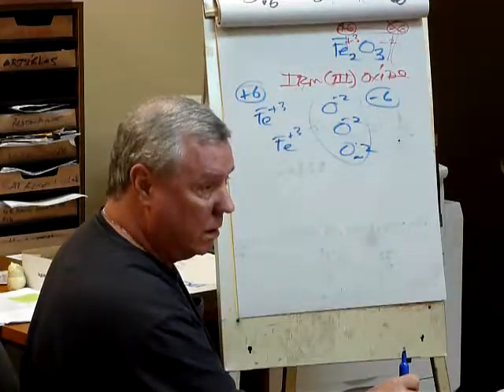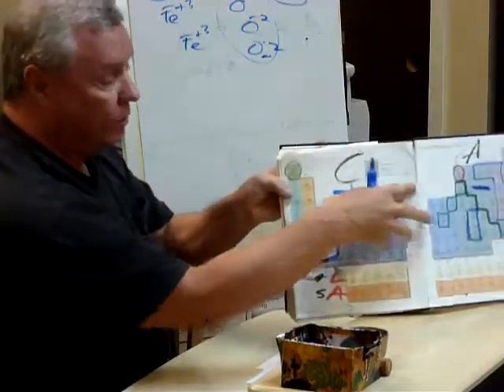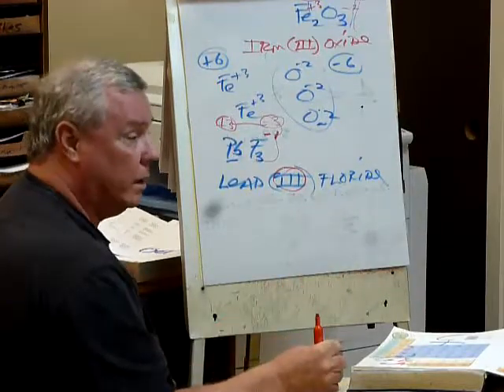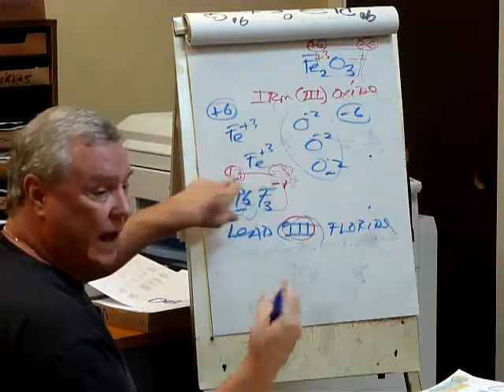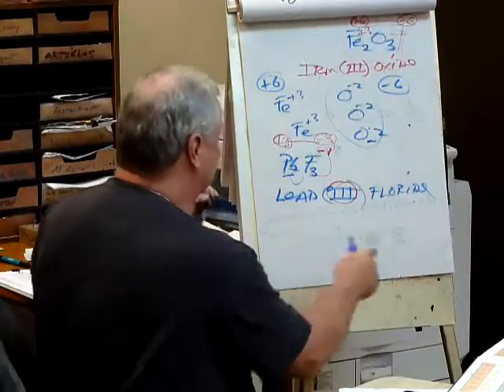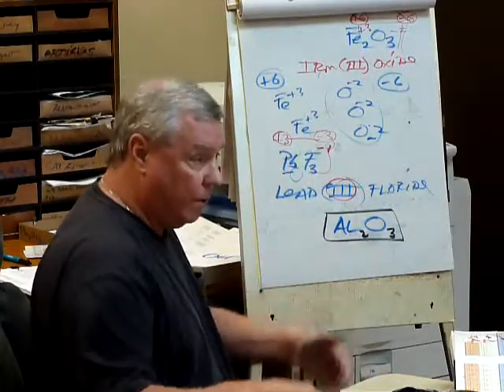chpt4 3 naming